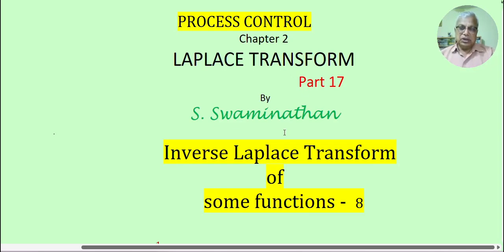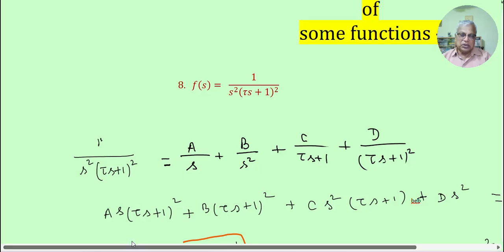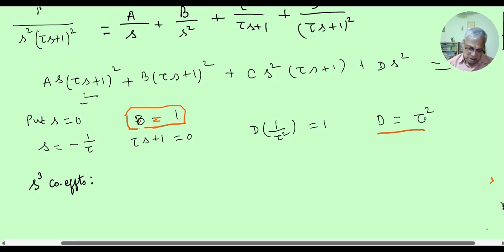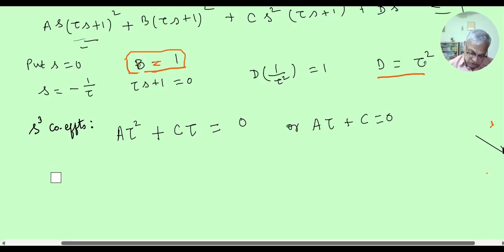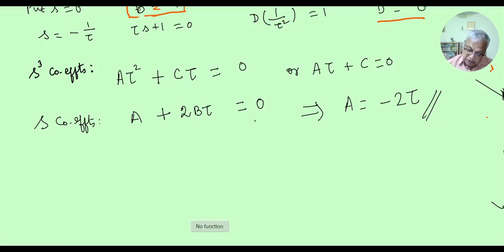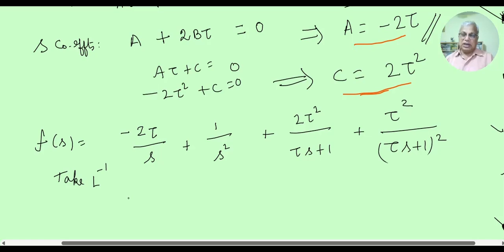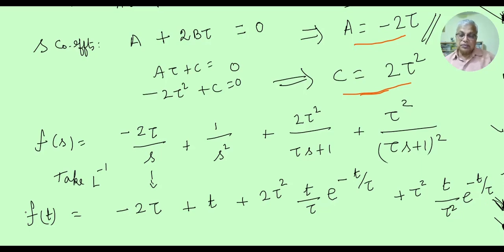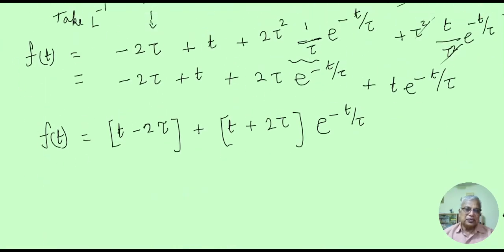PC20 | Process Control Chapter 2 | LaplaceTransform Part 17| Inverse Laplace Transform